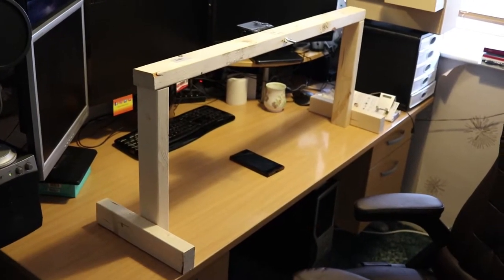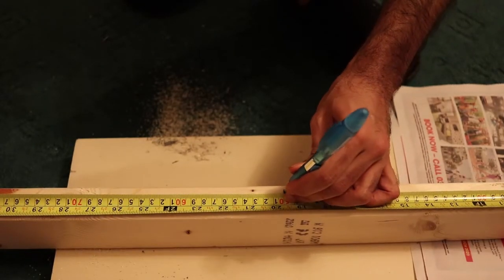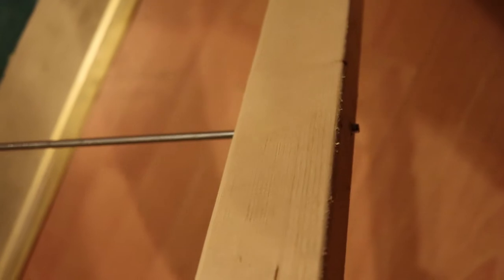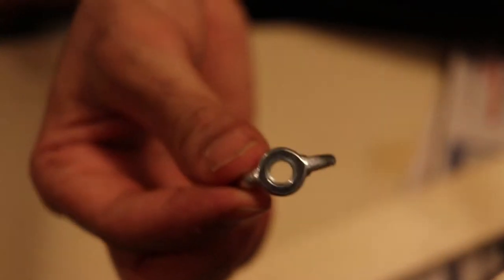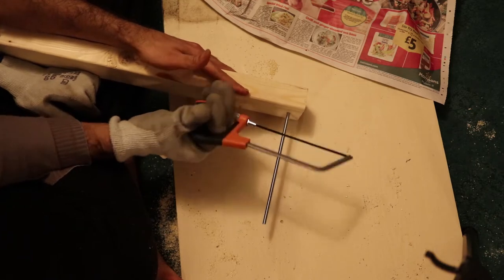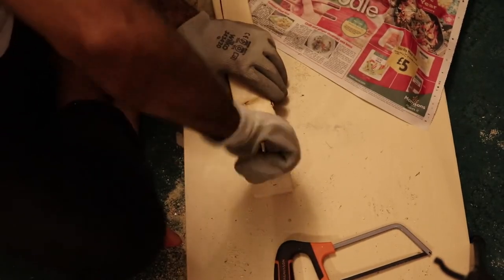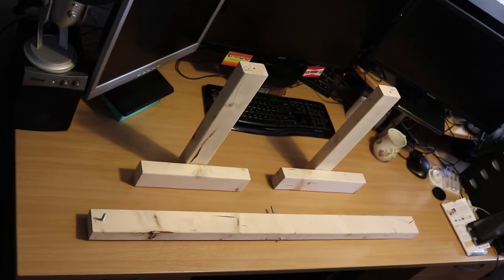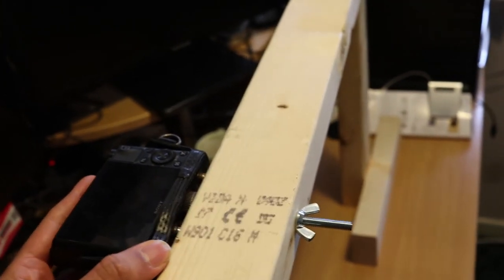How to create your own tripod for filming vertically downwards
In this video, I'll show you how to build your own filming tripod. Before I started to make my own tripod, I search online shops for a good quality cheap option. However, I wasn't able to find any. They were either too expensive or bad quality. So I decided to my own tripod for filming vertically downwards onto my phone, tablet, or any other item that requires filming downwards.

It took me a very long time to finish this film. But for now, it does what I need. I hope you also find it as useful, I am finding it.